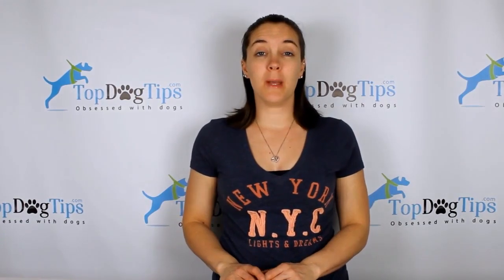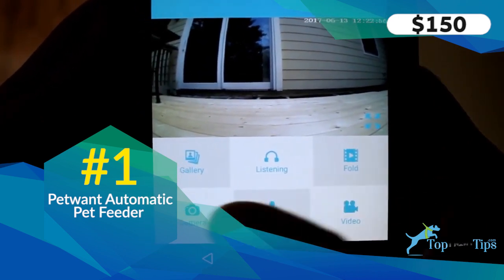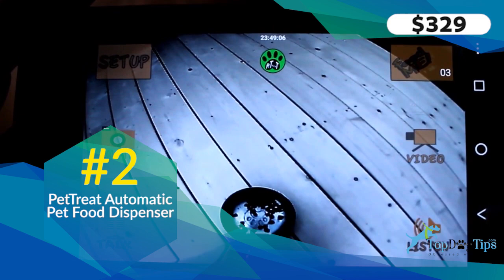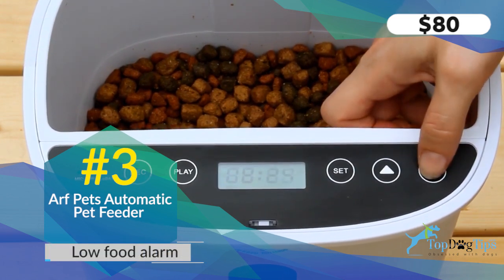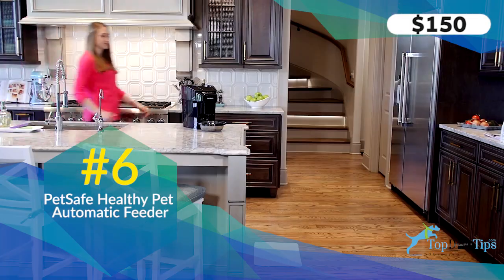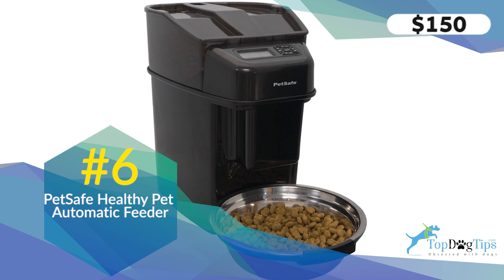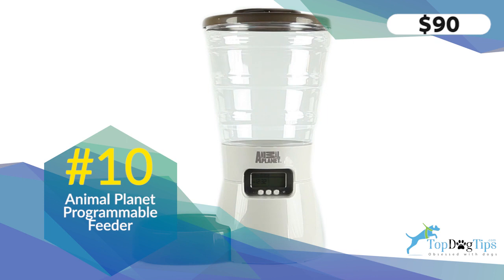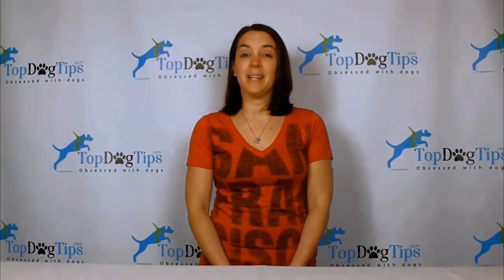Top 10 Best Automatic Dog Feeders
The main problem with automatic dog feeders is their reliability. We've tested a number of pet feeders to find the absolute best automatic dog feeder that's reliable, of good build quality and with great features, and this 2018 dog feeder review round-up is the result of our tests and reviews. Watch the video for more details of Samantha's top choices, or see the link below for the full round-up and reviews.

^ Follow the above link to see the full rankings list, read all automatic dog feeder reviews with more photos, details, prices and Samantha's thoughts about their pros and cons after testing them with different dogs and settings. Make sure to check how we've compared these automatic pet feeders to each other, and which options came out as the overall best automatic pet feeders for dogs and cats.